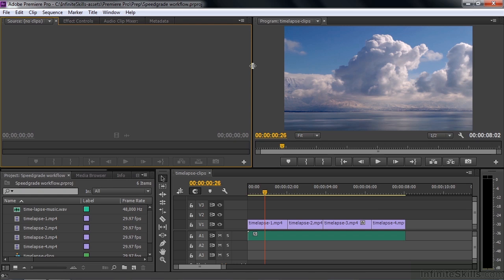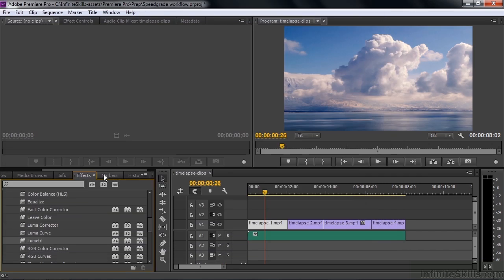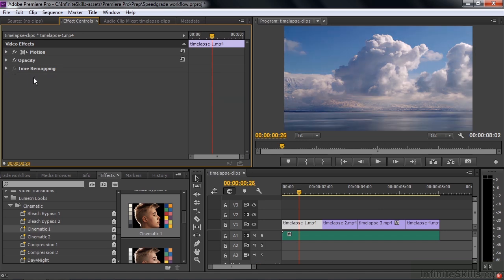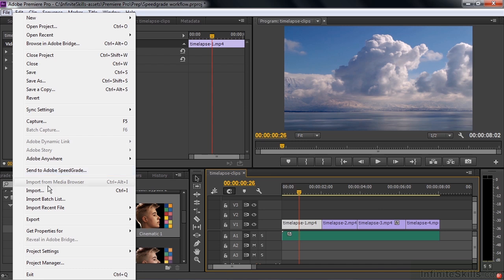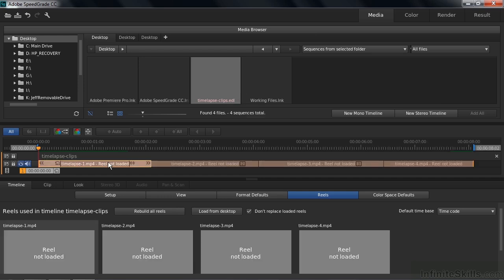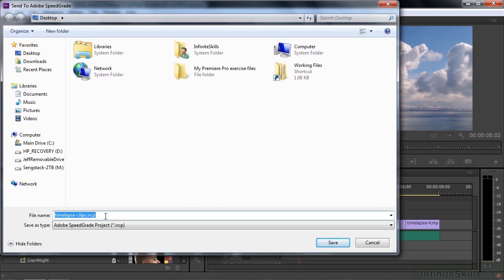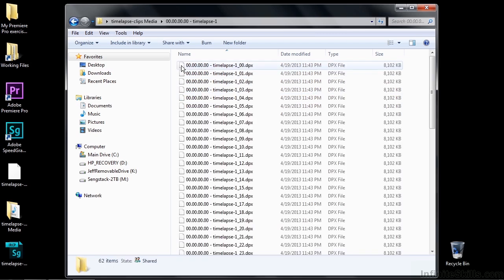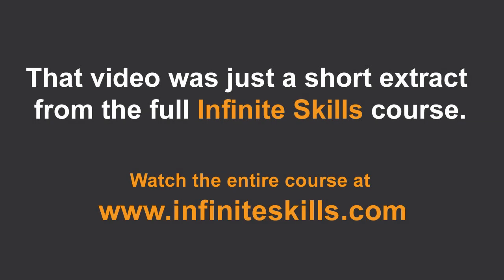Adobe Premiere Pro CC Tutorial | Exporting To SpeedGrade